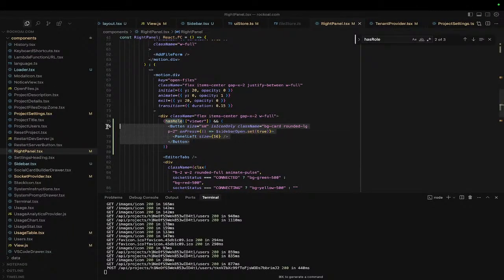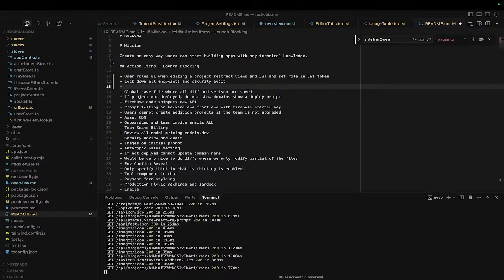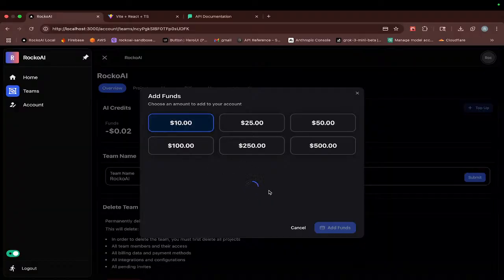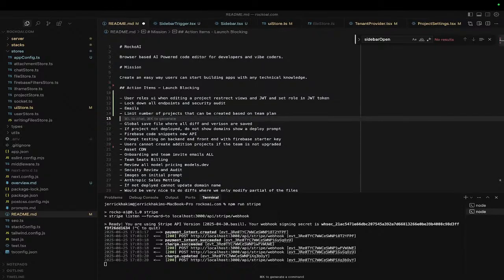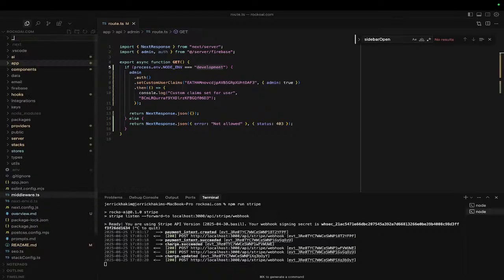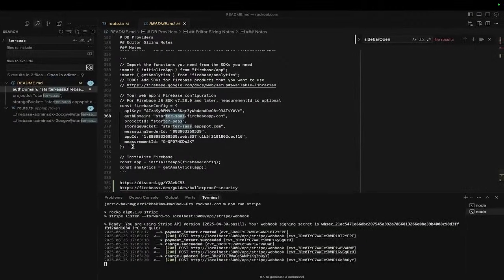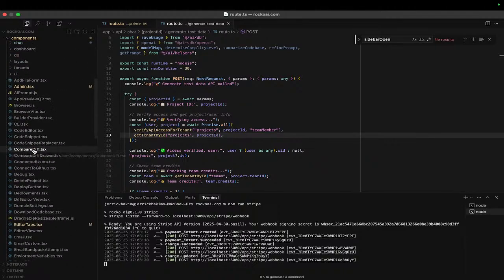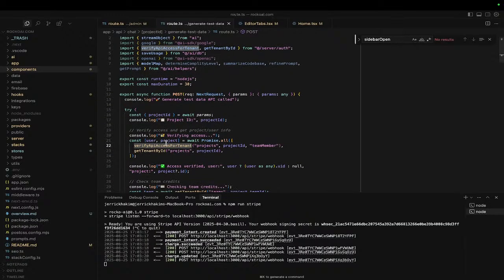Coding. What else is there to do?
Coding, Building and working on shipping.